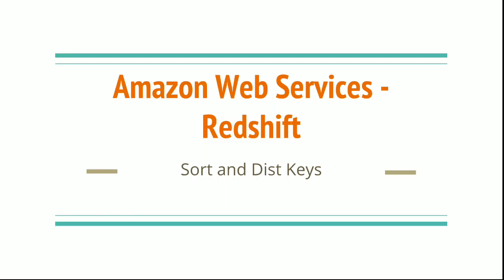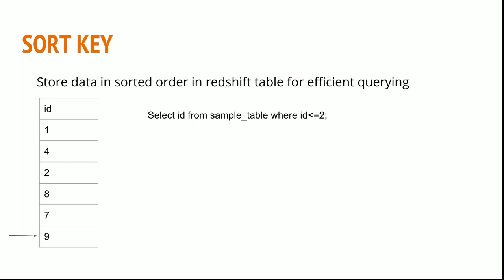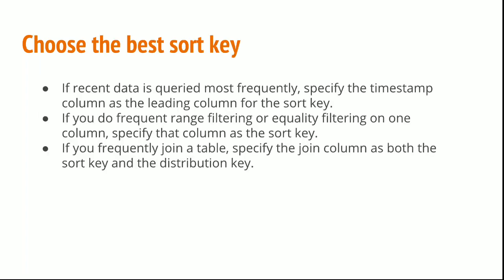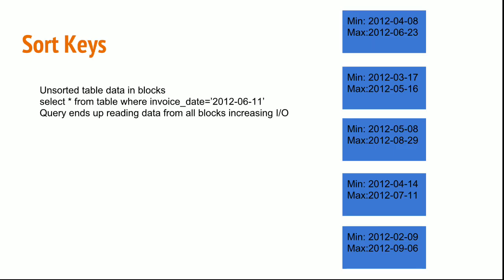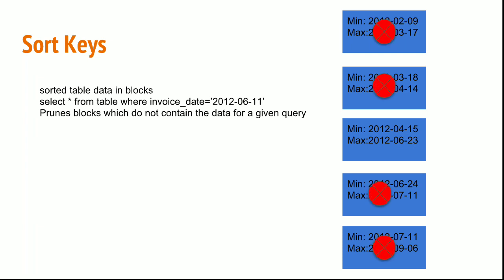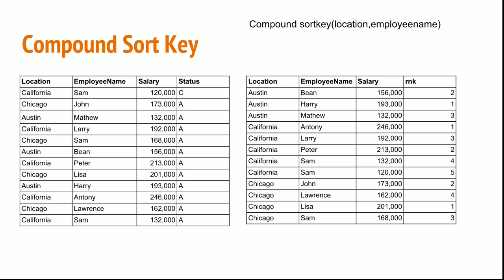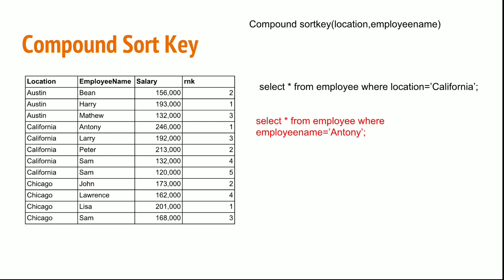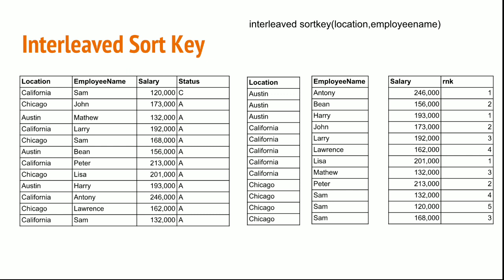#21 Sort and Dist Keys in Redshift